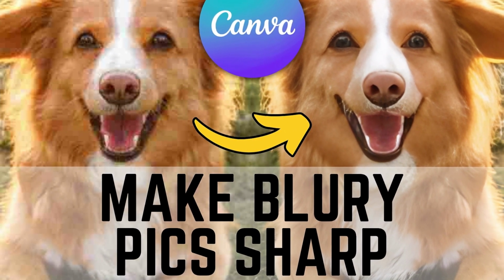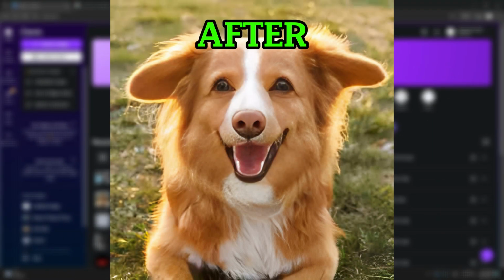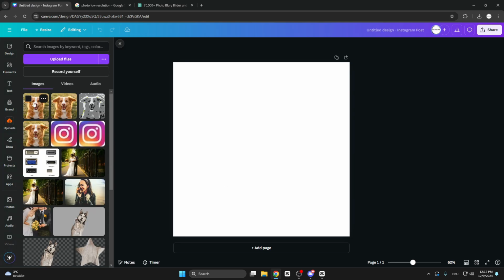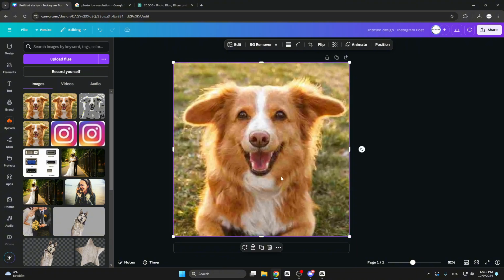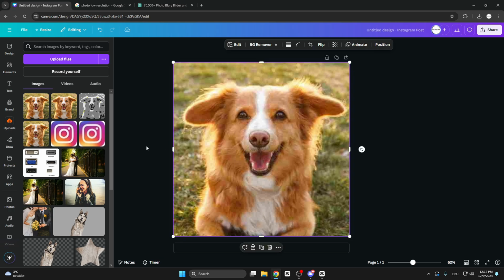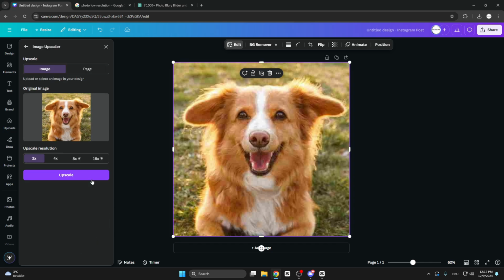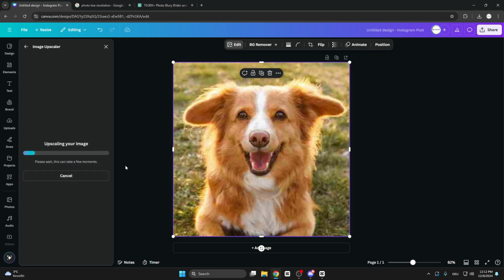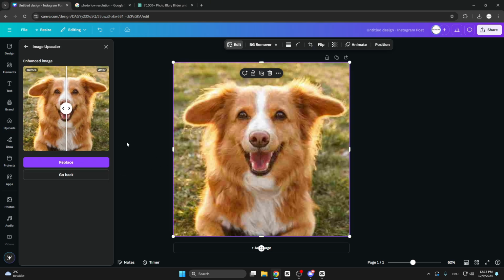Canva Image Upscaler: How To Make Blury Low Resolution Photos Sharp & Smooth | Improve Image Quality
In this video I show you step by step how to increase the quality of your low resolution photos with the Canva feature "Image Upscaler".
You will get an Photo with higher resolution and more smoothness.
Try it and you will be surprised how good the result will be.